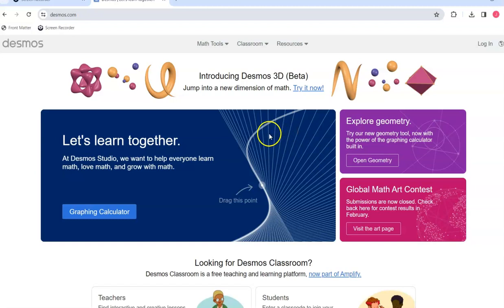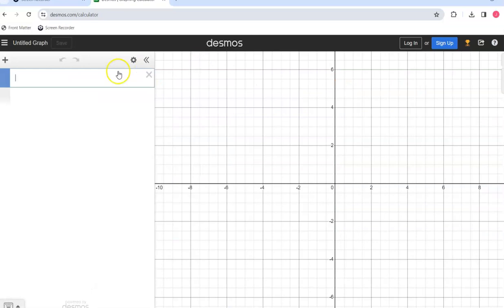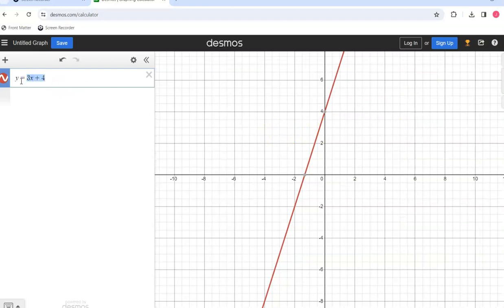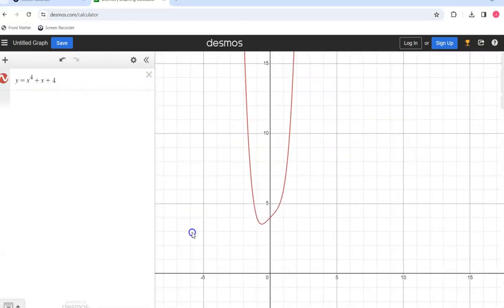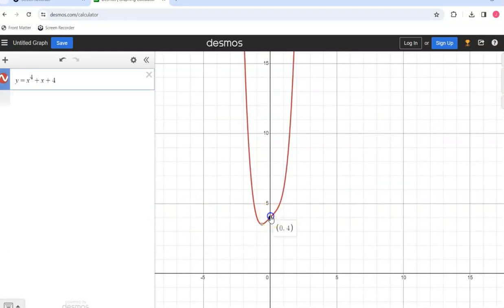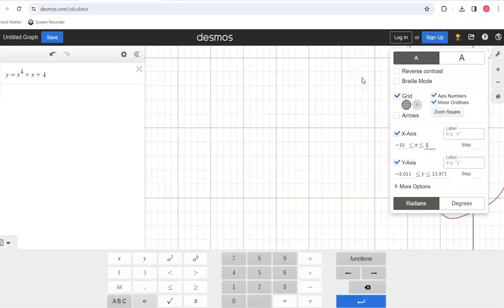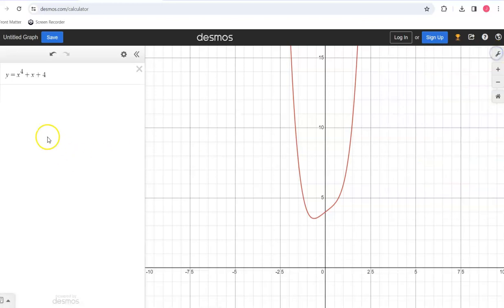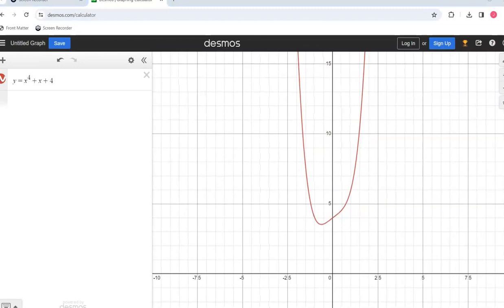3.1 - Desmos Introduction [MATH 105/104]